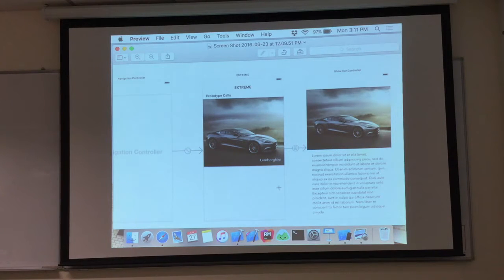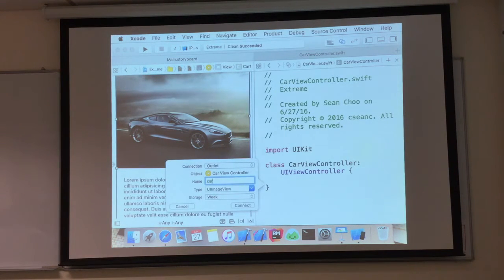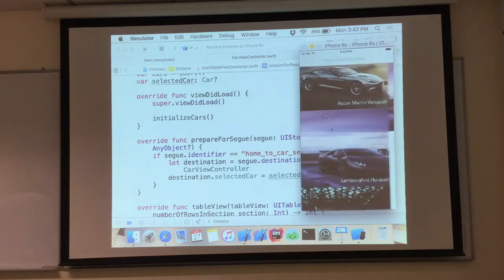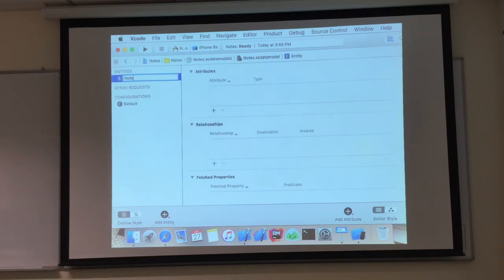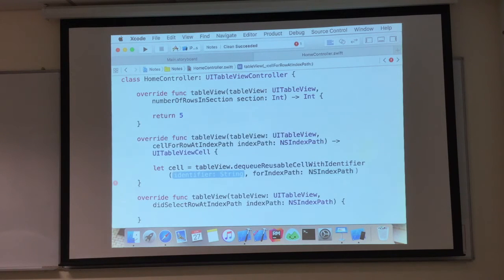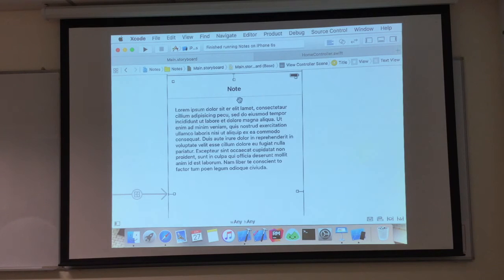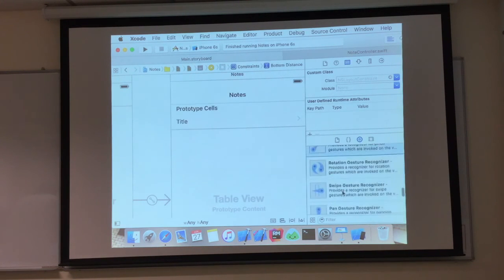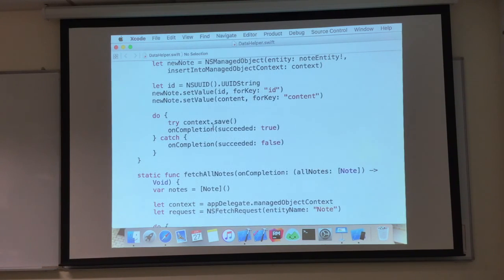iOS Workshop June 2016 - Class 4